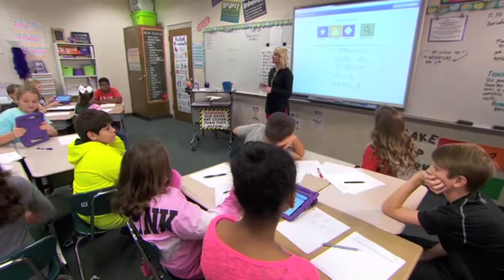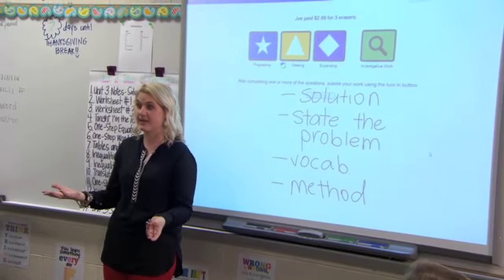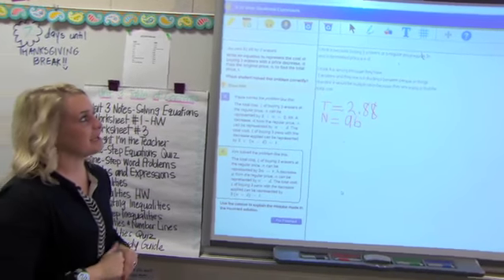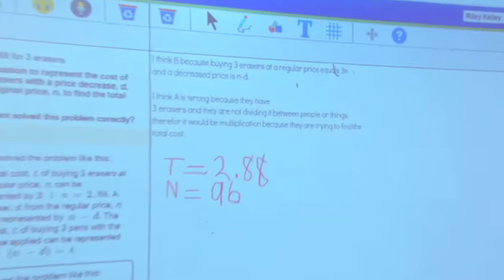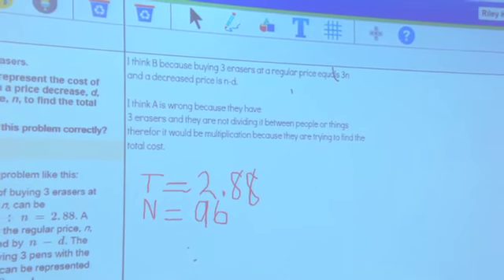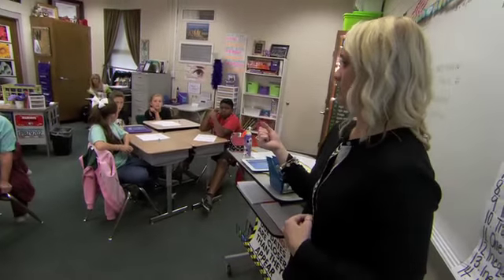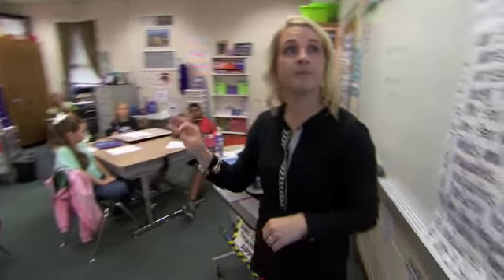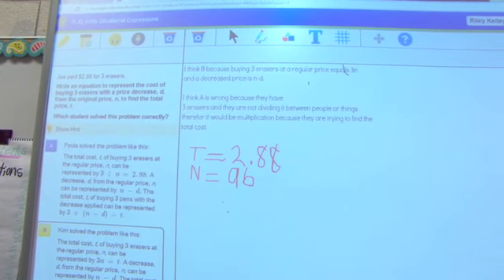Bonaire Middle_Applied Math Investigative Problem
Watch Taylor Way, 6th grade math teacher, use a Classworks Applied Mathematics critique and precision problem with her class.